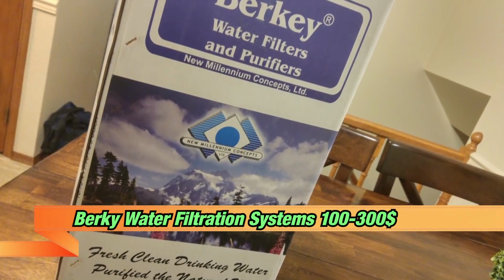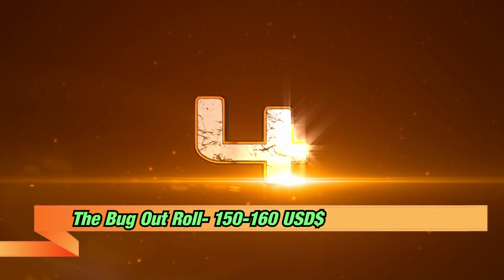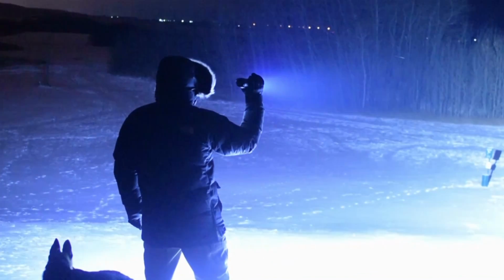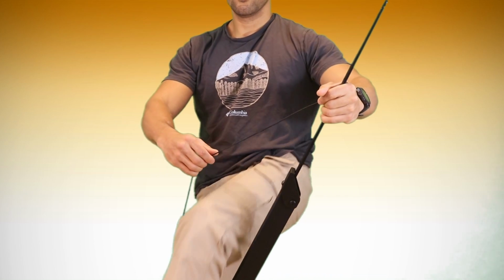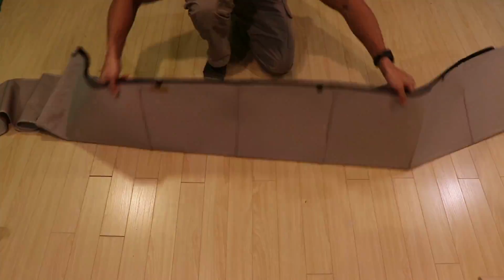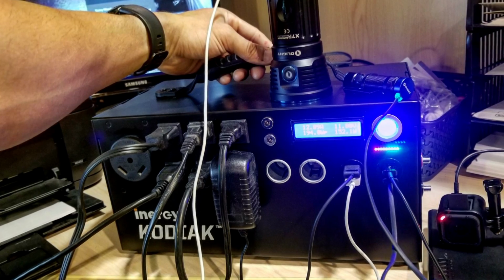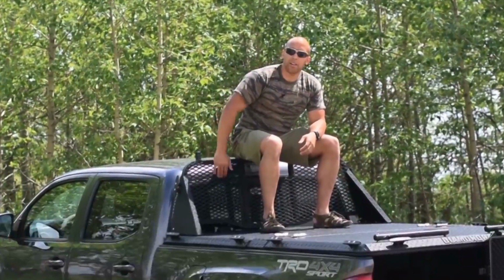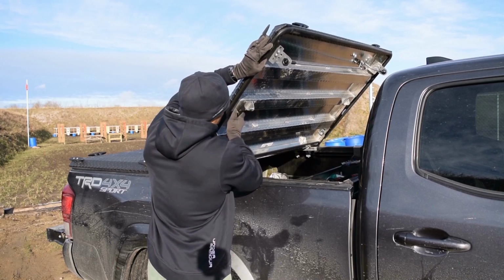Top 10 Super-Preps: Survival/ Camping/ Prepping Gear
1) Berky Water filtration systems
USA
CANADA

2) Woodstoves
GuideGear

5) Flashlights
Olight X7R Marauder

Imalent DX80

Thrunite TN 42

Olight M2R Warrior

6) SAS Survival Bow

8) Powerfilm Solar Panels 120

Discounted 10 watt/ 13 watt

12) Pelican Catch 120 Kayak (older cheaper version)

Pelican Catch 120 Kayak (New Improved Version)